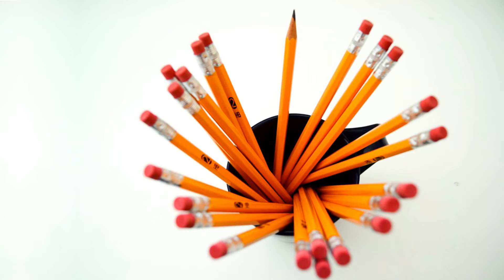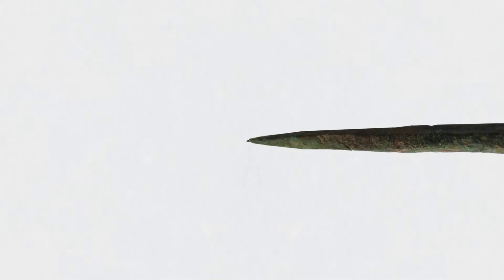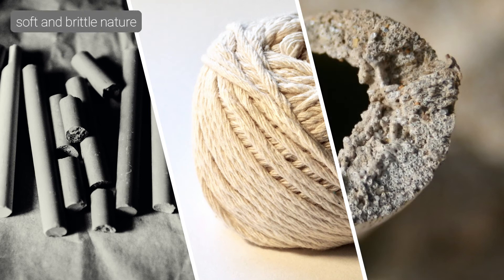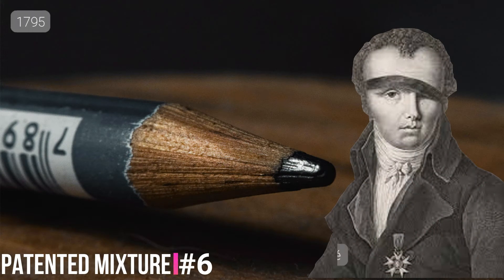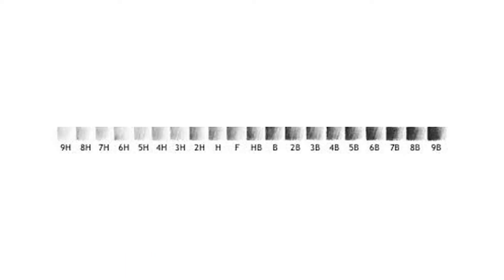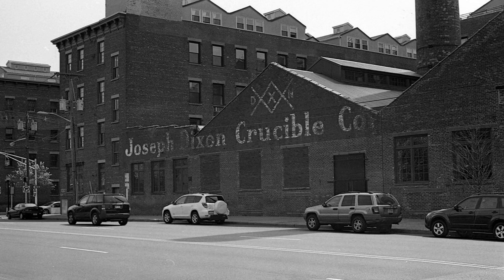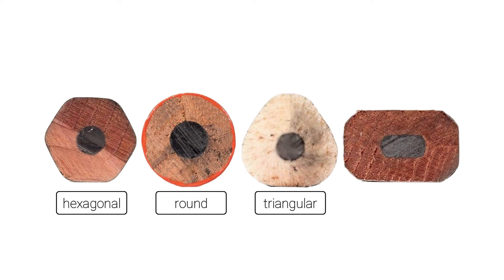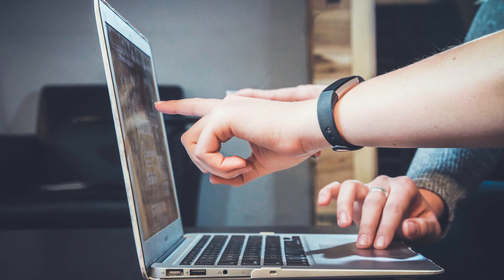PENCIL LEAD: 10 Things You (Probably) Didn't Know About It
This week's video goes through 10 things most people probably don’t know about the Pencil Lead!

#1 - Composition
The Pencil Lead (commonly used either to write or draw) is composed of 4 components: a solid pigment core, a core casing, and, most of the time, a ferrule that connects this core casing to a rubber.

This pigment core leaves a trail of solid material adhered (most of the time) to a sheet of paper by means of physical abrasion. Its casing has two very important functions, preventing the core from breaking or marking its user’s hand.

#3 - The name
Fun fact: Pencil leads actually have no lead in them whatsoever!
Their name comes from their associated function with the styluses used by the ancient roman empire scribes. These styluses had pretty much the same purpose back then as the pencil lead has today; being made out of a thin metal (or lead) rod they intended to leave a light yet readable impression on a piece of papyrus.

#4 - Graphite
In today’s day and age, pencil cores are made out of a non-toxic mixture of graphite and clay.
Graphite started to be widely used when a large deposit was found in England (Borrowdale), in 1564.
The fact that graphite allowed its holder to leave a dark mark on almost every surface made its popularity increase rapidly. However, its soft and brittle nature required it to be, initially wrapped with string and later on inserted into hollowed-out wooden sticks.
And that’s how the Pencil Lead was born!

#5 - First mass-produced pencil
In 1662 Nuremberg (in Germany) saw the first-ever mass-produced pencil. This event was the first stepping stone into establishing a new and rapidly growing industry in the 19th century, with the appearance of companies like Faber-Castell (1761), (Staedtler) and many others.

#6 - A patented mixture
In 1795 Nicholas Jacques Conté (a French chemist) patented the process (still used today) for producing graphite pencil cores. Conté’s patent involves mixing powdered graphite with clay and water until their mixture allows for the formation of sticks which are then hardened in an oven.
This process not only made the use of graphite more efficient but it also allowed for the reduction of production costs. Moreover, by adjusting the ratio between clay and graphite powder, one could control the lightness and darkness that the graphite mark leaves on the paper which proved to be an industry game-changer.

#7 - Different shades of grey
Pencil manufacturers started grading their pencils’ core hardness using numbers and letters; the hardest available is the 9H, while the softest is 9B; most commonly eraser-tipped pencils tend to be around the 2H and 4B range while the general #2 pencil equates to an HB one.
As strange as it may sound, this is not a standardized graphite scaling system, therefore the hardness, smoothness, and overall quality of a pencil differs from manufacturer to manufacturer.

#8 - Industry establishment in America/ Arriving to America
It took roughly 50 years, in 1812, for William Monroe to manufacture the first wood pencil lead in America.
Until this point, Americans relied purely on pencils produced overseas, however, the war with England forced American ingenuity to be put to work; and so it did with the appearance of The Joseph Dixon Crucible Company (now known as Dixon Ticonderoga) towards the end of the 19th Century.

#9 - Splashes of color
It all started with raw natural and unpainted pencils showing off high-quality wood casings, but today's most commonly used pencil lead is painted yellow!
This color has a far deeper purpose than the one to just help you find a pencil on a cluttered desk; in fact, it was used by American pencil makers to symbolize the royal and respectful Chinese origins of their pencil cores.

#10 - Various shapes
Generally, pencils tend to be made in 4 different shapes: hexagonal, round, triangular and flat shaped.
Hexagonal pencils are great to be used every day; round and triangular shaped ones are often used by children providing them an easy grip; and finally there’s the flat-shaped ones (which are often called carpenter pencils) and can be laid flat thereby not allowing them to roll while woodworking.

From its Composition to its various shapes, going through their name and color, these were 10 facts about the Pencil lead that you were probably not aware of.